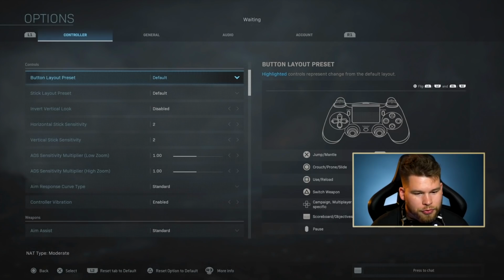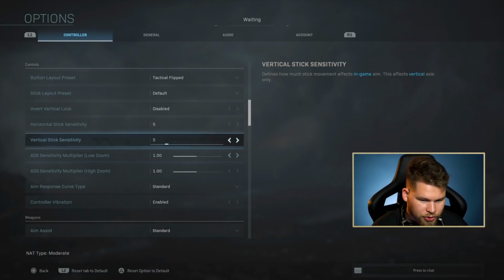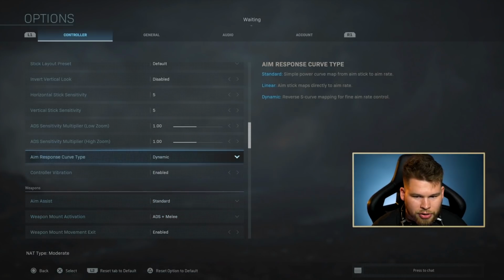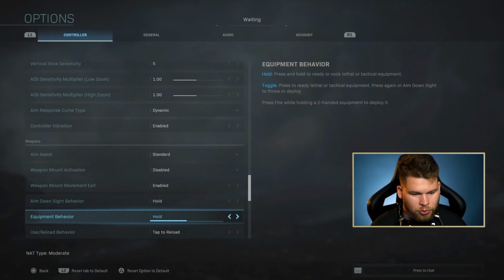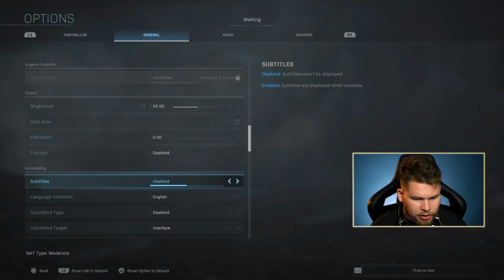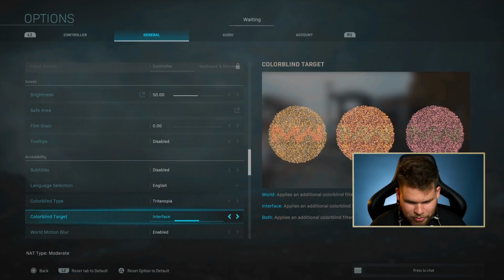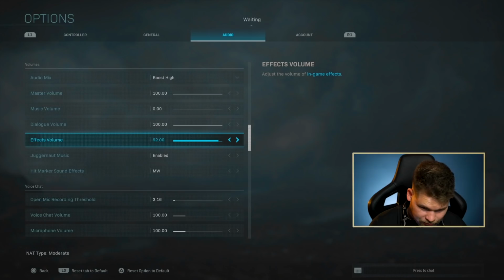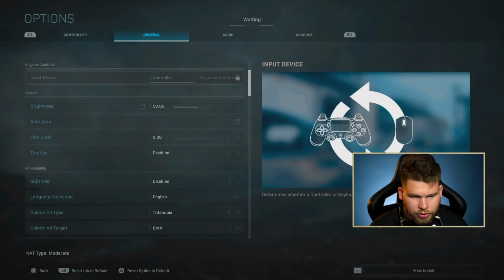Best Settings for Modern Warfare w/ Empire Crimsix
Getting your settings right seems pretty basic but its easily overlooked when getting started in a new Call of Duty. Empire's Crimsix will go through what he uses to compete in competitive Call of Duty Modern Warfare on Playstation 4.

✔ Every "Like" & "Share" supports the team! Thank you!

Win a free PS4 Pro + signed copy of Modern Warfare by the soon to be announced Dallas Call of Duty roster.

Visit DallasCOD.com to learn more about the team, shop for the latest merch and keep up to date on player news, information and more!